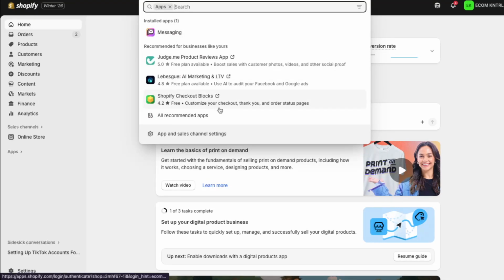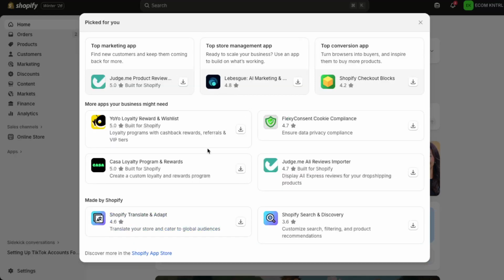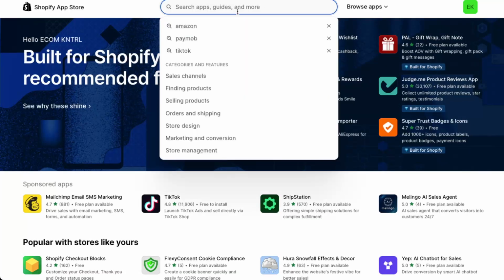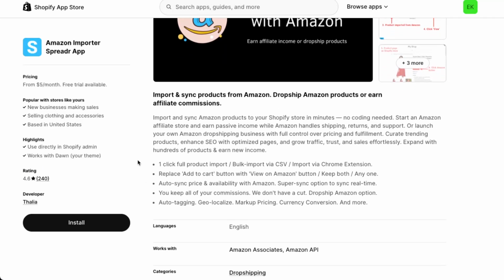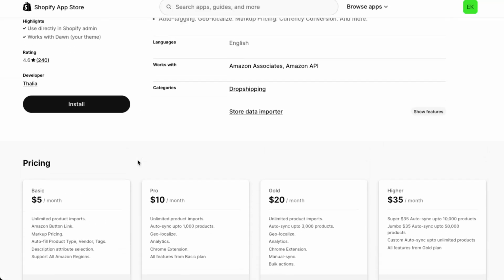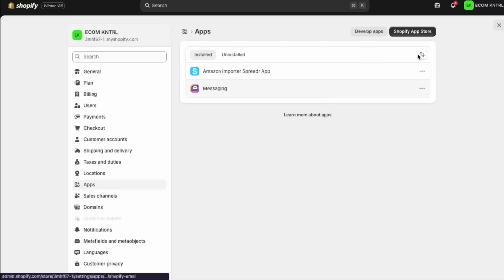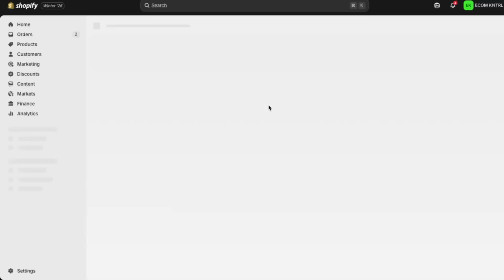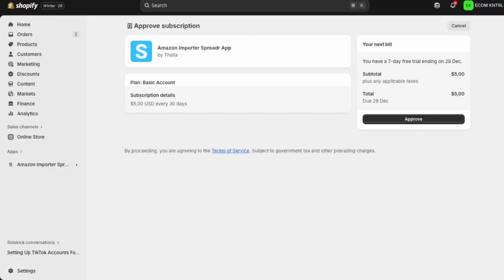How to Connect Amazon to Shopify (2026) | Quick Link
In this tutorial, you’ll learn how to connect Amazon to Shopify using the updated 2026 method. Shopify’s Amazon integration changes frequently, and Amazon Seller Central updates permissions and APIs often—making older tutorials unreliable. This guide walks you through the cleanest setup: installing the correct Amazon integration app, connecting your Amazon Seller account, approving permissions, syncing products, and testing order flow. You’ll also learn how to avoid common issues like SKU mismatches, listings not syncing, or orders failing to import into Shopify.
Perfect for Shopify sellers wanting a fast, reliable Amazon connection.